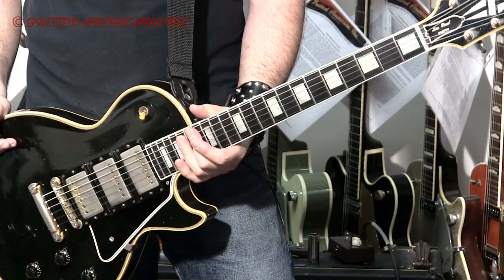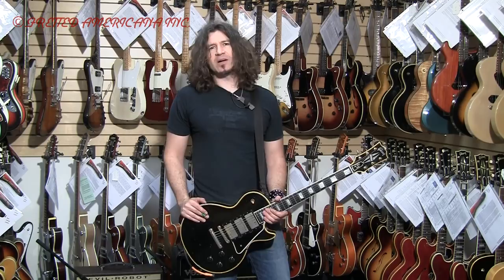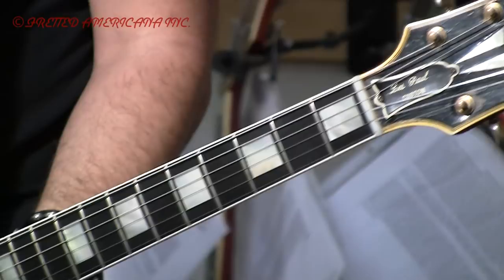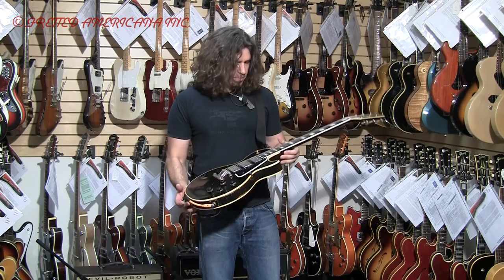Phil X Comes Alive! Frampton, Zakk, Jimmy! 1958 Les Paul Custom 01379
This light weight Les Paul Custom weighs just 9.20 lbs. and has a solid mahogany body with a slightly arched top. One-piece mahogany neck with a nice thick profile, a comfortable nut width of just under 1 11/16 inches and a standard Gibson scale length of 24 3/4 inches. Ebony fretboard with 22 original thin frets and inlaid pearl block position markers. The top of the guitar has seven-ply binding, the back of the guitar has five-ply binding, the headstock has five-ply binding, and the fretboard has single white binding. Headstock with inlaid pearl "Gibson" logo and five-piece pearl split-diamond inlay. Two-layer (black on white) truss-rod cover with "Les Paul Custom" engraved in white secured by two screws. Individual Grover Roto-Matic tuners with half-moon metal buttons. The serial number "8 6330" is inked in yellow on the back of the headstock. Three original 'gold-plated' double-black PAF humbucking pickups with outputs of 8.05k, 8.28k, and 7.86k (each with a small rectangular black label "Patent Applied For" on the underside. The black pickup rings on the neck and middle are stamped on the underside "MR 491 / M-69 7". The black pickup ring on the treble pickup is stamped on the underside "MR 490 / M-69 8". Five-layer (black / white / black / white / black) plastic pickguard secured to body by two screws. Four controls (two volume, two tone) on lower treble bout plus three-way selector switch on upper bass bout. Black plastic bell-shaped "Bell" knobs. ABR-1 Tune-O-Matic non-retainer bridge with metal saddles and separate stud tailpiece. All hardware gold-plated. The potentiometers are all stamped: "134 838" (Centralab, September 1958). This totally original example is one of the lightest 'PAF' Les Paul Customs that we have seen. At just 9.20 pounds it is just one ounce heavier than the lightest one we have had (9.10 pounds). We have had eight PAF Customs over the years ranging from 9.10 pounds to 10.70 pounds. This guitar is in excellent plus (8.75) condition. The frets are original and have been dressed. The gold hardware is a little tarnished. There is an area of wear (approximately 4 1/2 x 4 inches) on the back of the body. There are a few other small areas of wear on the sides and a tiny chip on the treble face binding of the headstock. There are a few small marks on the back of the neck and some fine finish checking. This guitar has been lovingly played and is all original. The three PAF's have never had their covers removed and all of the solder joints are original. This is an opportunity to acquire an all original Les Paul Black Beauty at a much lower price than usual. The perfect weight, the perfect neck profile and the incredible bite of the PAF's make this a truly great guitar. Housed in its original Gibson black pebble-grain "black beauty" hardshell case with orange plush lining (8.50).